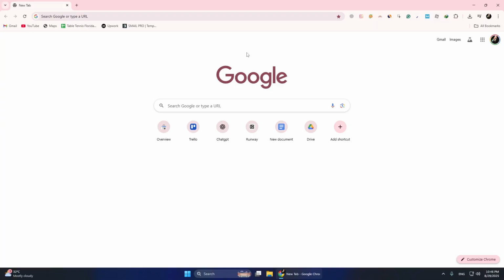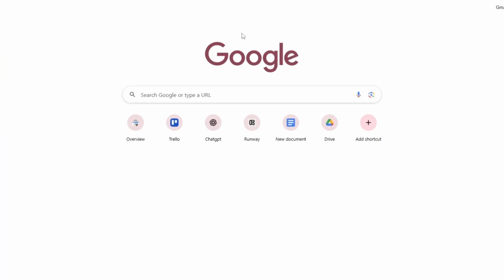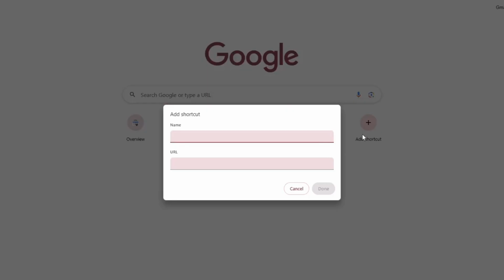How To Add Shortcut in Google Chrome | Quick Guide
Learn how to add a shortcut in Google Chrome with this quick and easy guide. In just a few steps, you’ll see how to create shortcuts for your favorite websites so you can access them directly from your desktop or new tab page. This tutorial is perfect for beginners who want to save time, stay organized, and make browsing faster. Whether you’re working, studying, or just want quicker access to the sites you use most, this guide will walk you through the process clearly. By the end, you’ll be able to add Chrome shortcuts with confidence.

Did this quick guide help you add a shortcut in Google Chrome?

🔐 Secure Your Online Activity with NordVPN:

30-day money-back guarantee
Starting at just €3.09/month (instead of €11.59)!